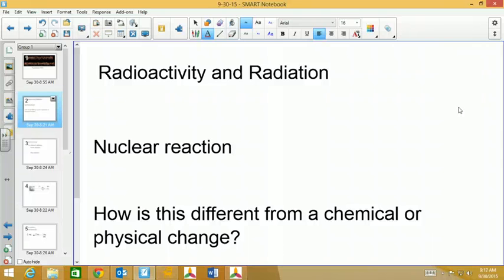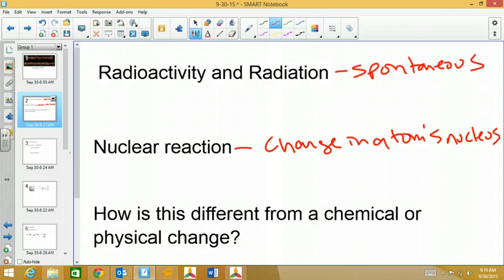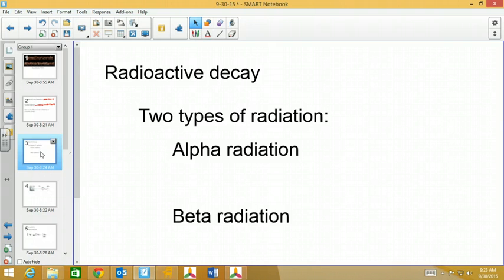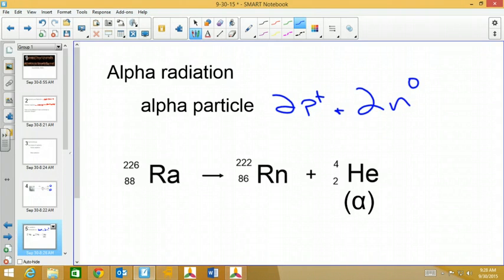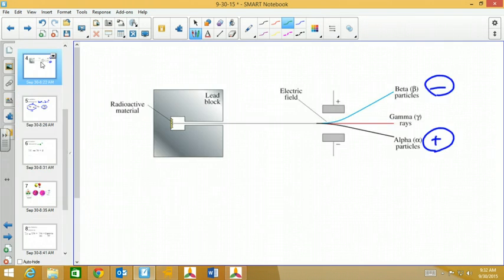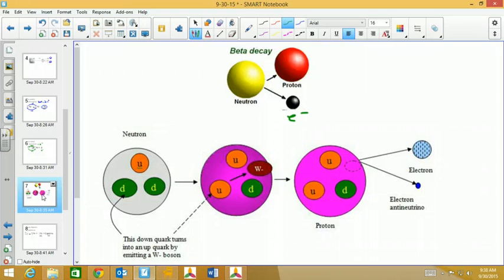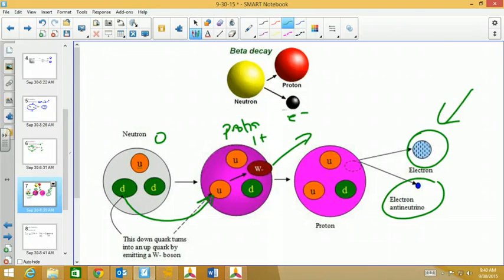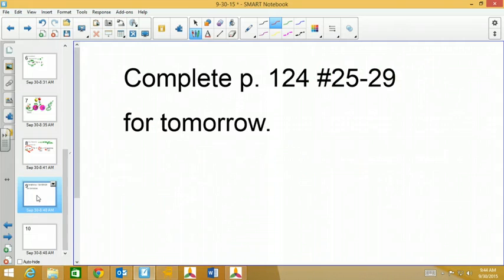4 3 lecture 9 30 15